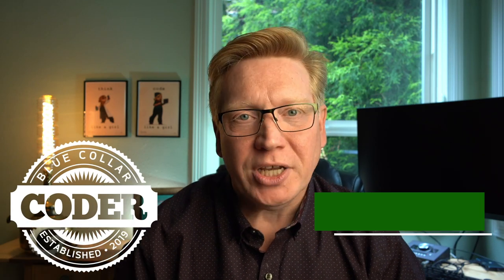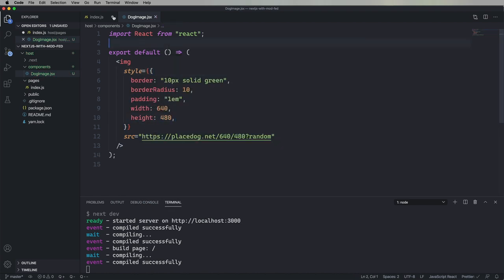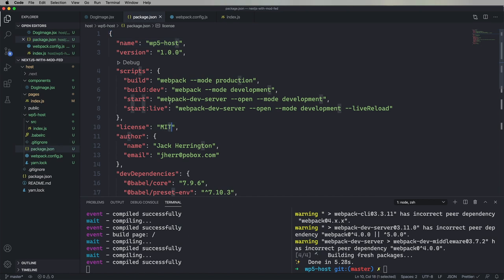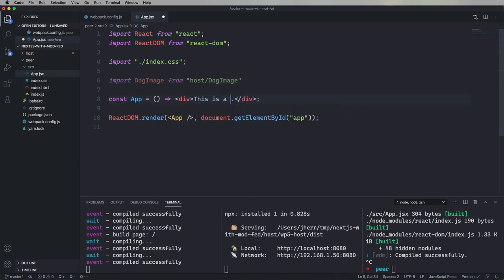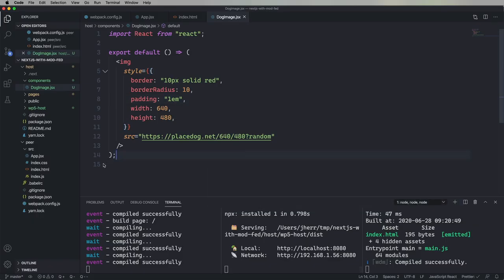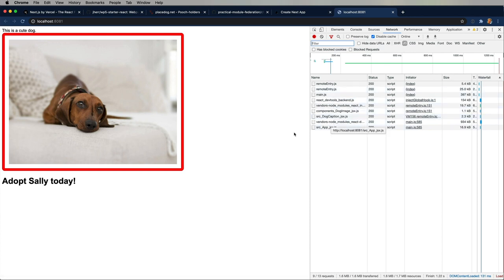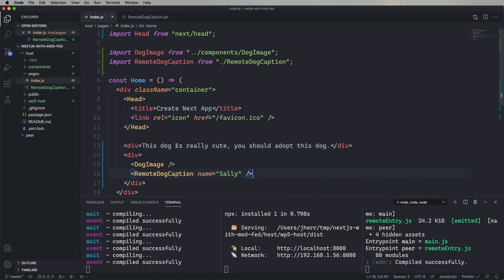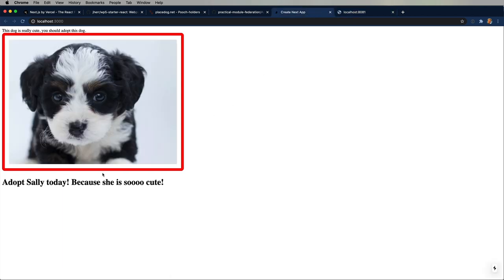Module Federation in NextJS Today!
Learn all about how to use Module Federation, both to expose components and to consume components, with NextJS as it stands today on WebPack 4.

There is an issue with the second half of this video where I consume components in NextJS where the React instance isn't being shared. I'm working on that. :)

💟 Flexible Forms with React Hook Form LIVE!